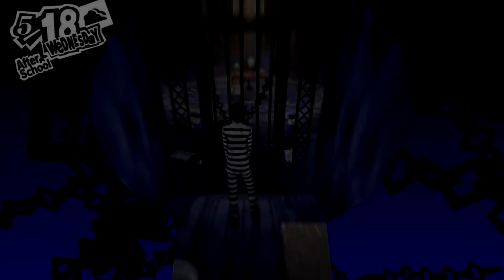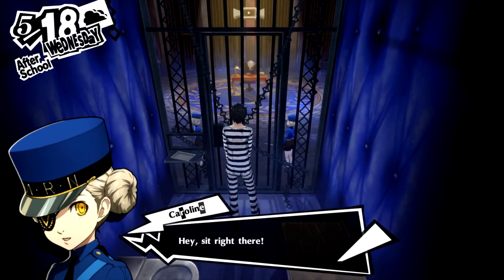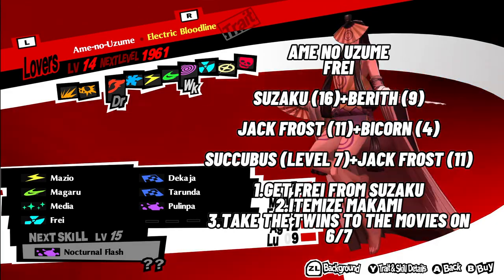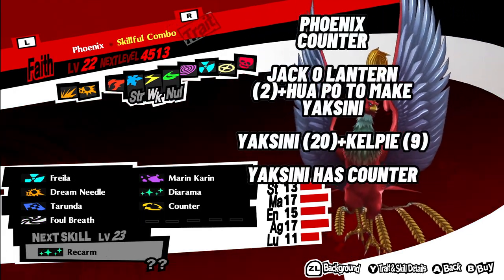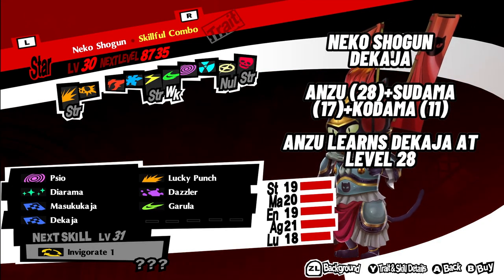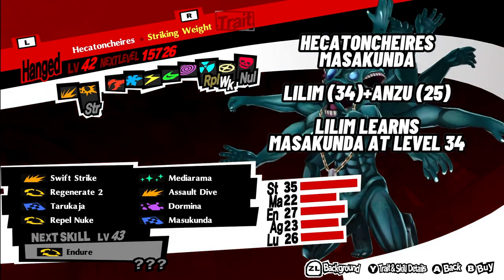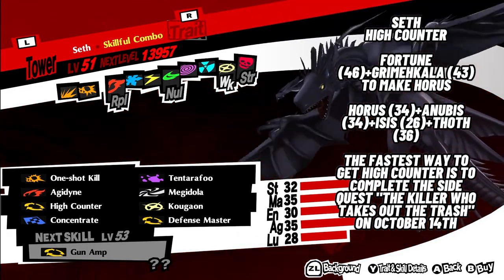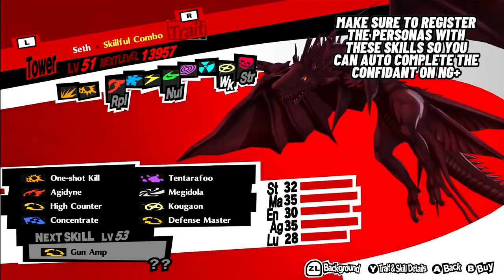Persona 5 Royal: All Strength Confidant Requests!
How to complete all of the Strength Confidant requests in Persona 5 Royal